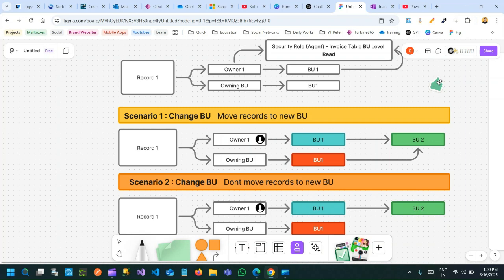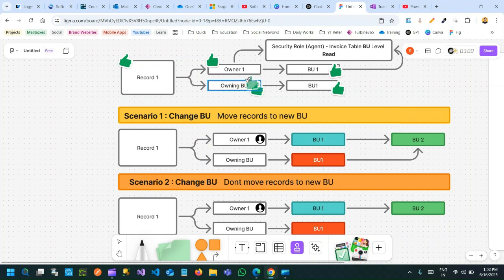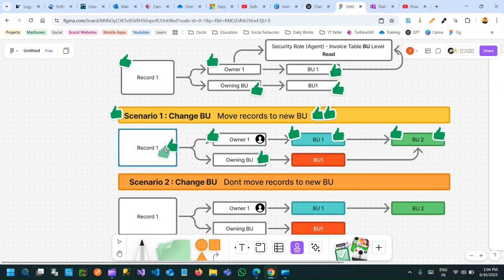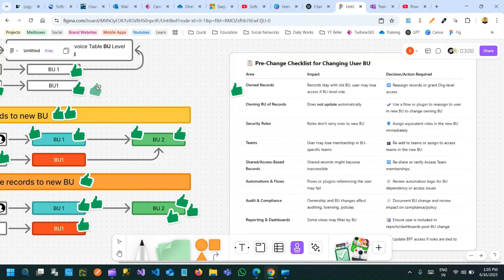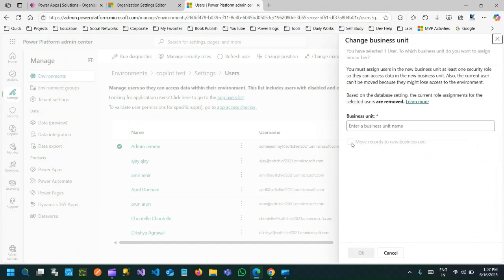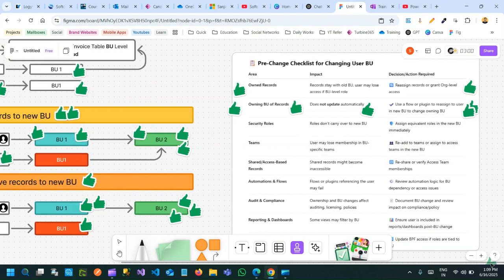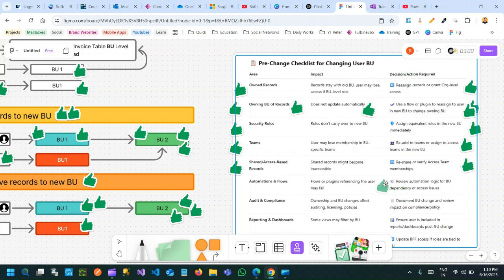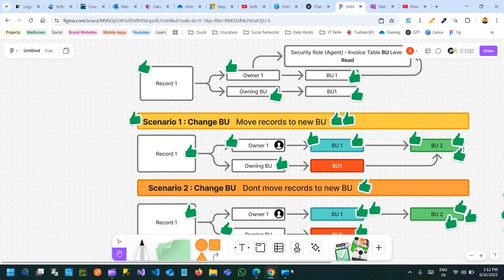Changing Users Business Unit in Dataverse ? Must Watch Before Change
This video explains the below points on Dynamics 365 Customer Engagement CRM: Changing Users Business Unit in Dataverse ? Must Watch Before Change